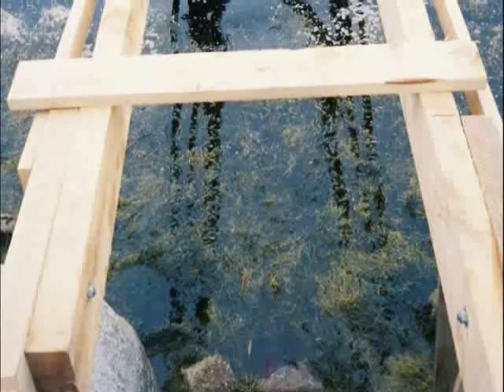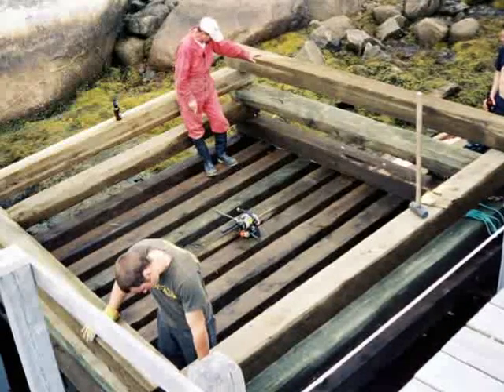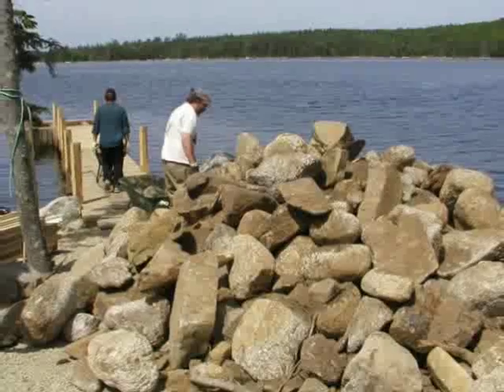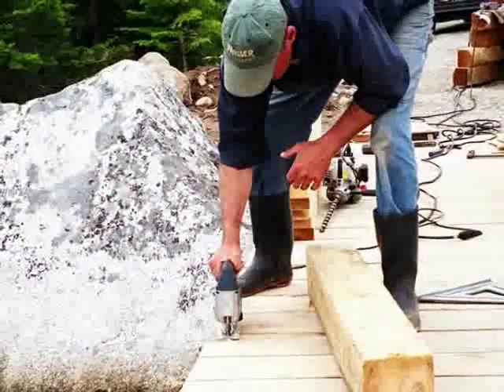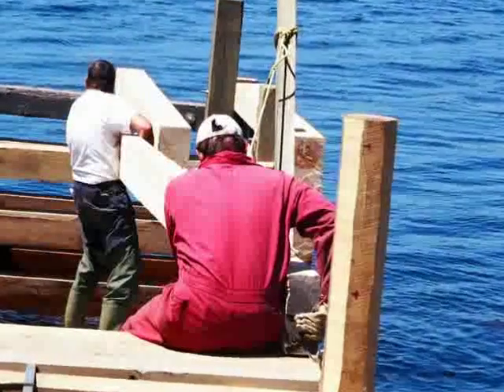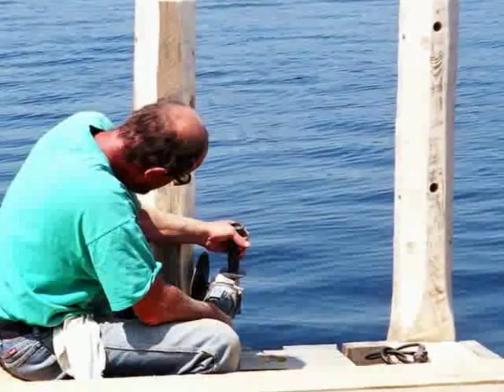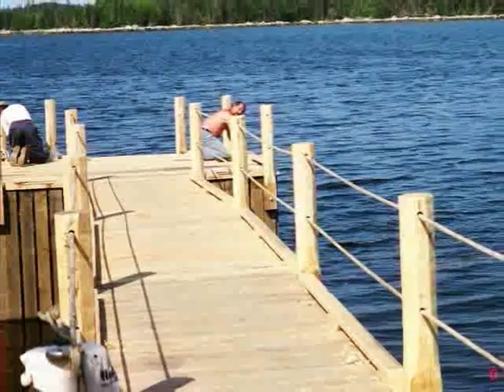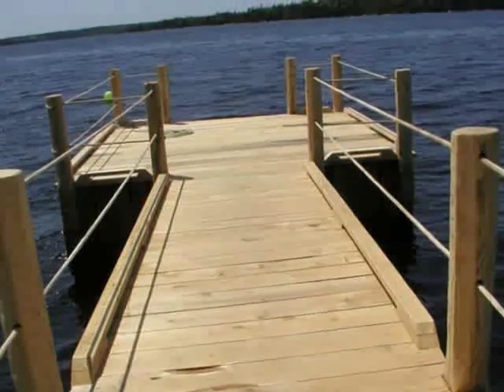Wharf Building in Nova Scotia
A Photo Story by Marny Jackson, narrated by John Dunsworth.

This is the story of how to build a wharf on the south shore of Nova Scotia in sixty days with Master Builder Don Litwick, Randy Denison, George Jollimore, Bill and Geoffery Dunsworth, and Alic Oicale. A Crowbar Production assembled at Sealevel.